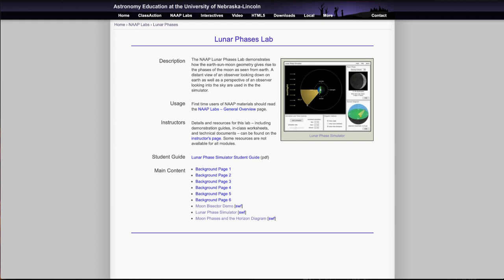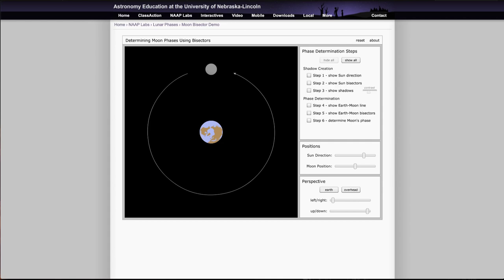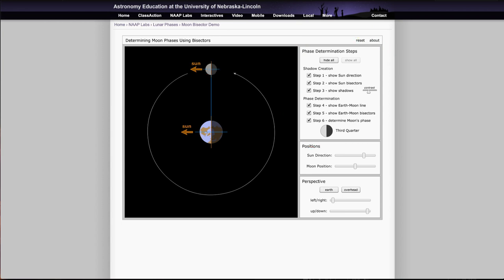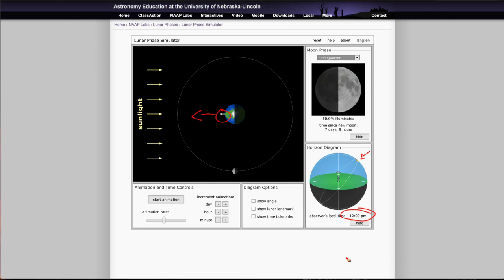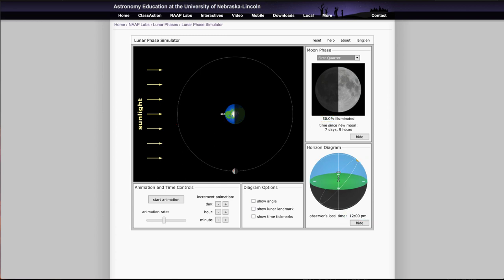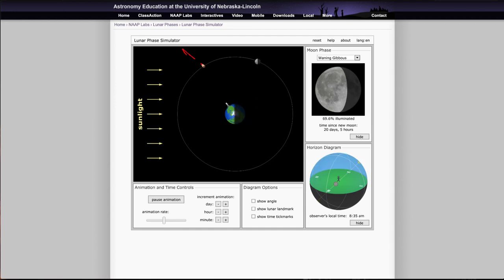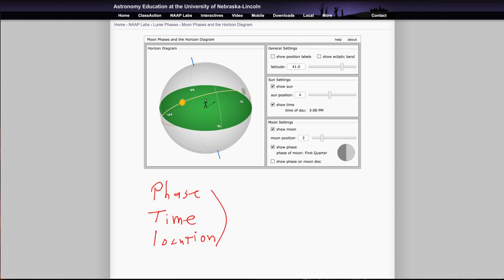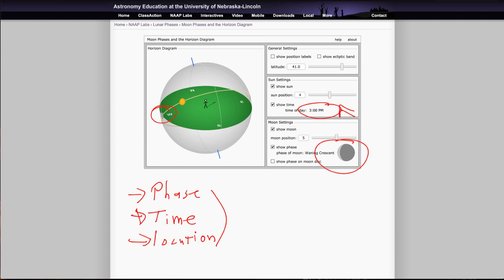NAAP Lab 6 - Lunar Phase Simulator Demo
This video demonstrates the use of the Lunar Phases Simulator created by the Nebraska Astronomy Applet Project. Pease note that these simulations need to be downloaded and will no longer run in the browser.